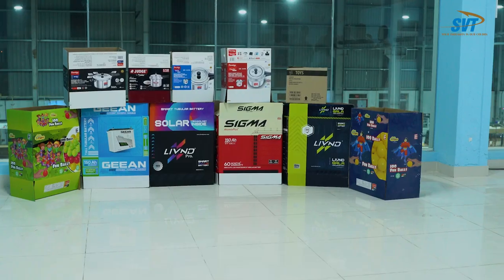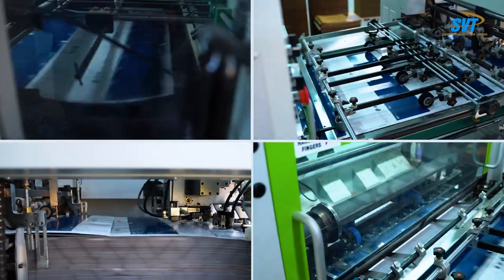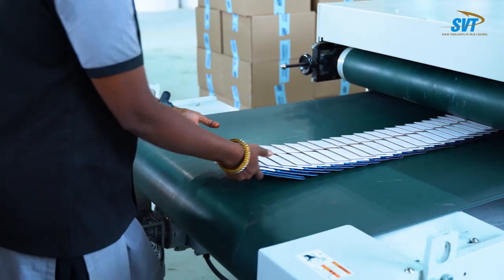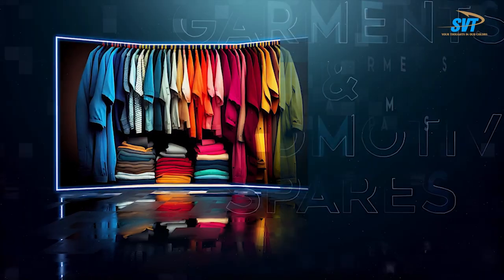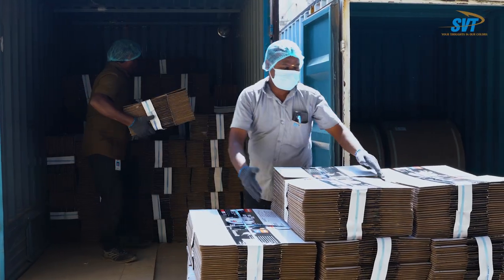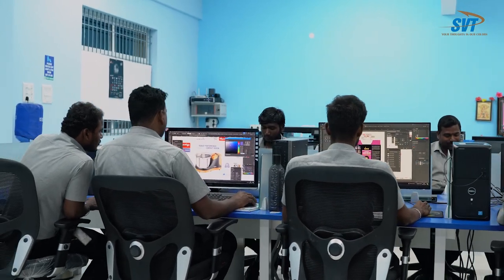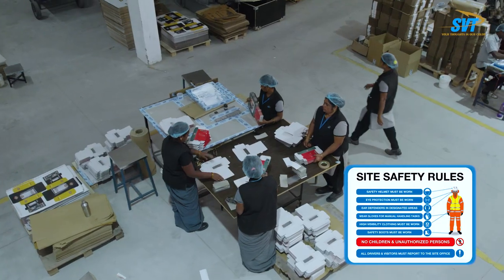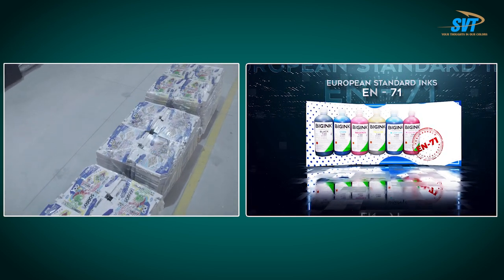"MANUFACTURERS OF MONOCARTONS, E-FLUTE, RIGID BOXES & CORRUGATED BOXES"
We Are The Creators You Can Trust On For A Perfect Solution To All Your Needs.
1.We are very proud to say that our company is with EN 71 standards for toy safety and also the only south indian printing company which is approved by HASBRO.
2.We precisely & authentically meet the global standards for packaging in our company with various audits.
3.We use phthalate free inks, rollers & chemicals for printing.
4.We also provide services for: Monocartons, Rigid boxes, Corrugated boxes (with or without print ), Instruction sheets with folding, Stickers, Game boards & Retainable jobs.
5.We are a one point solution for all the paper board products with printing and packaging.
6.Our company is also with the G7 ,Sedex,ISO,FSC certification for printing.